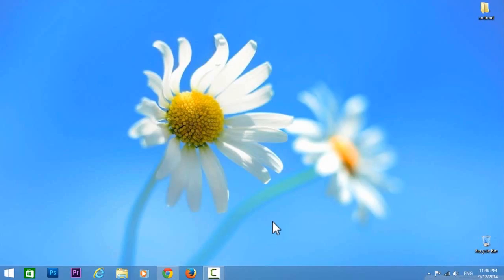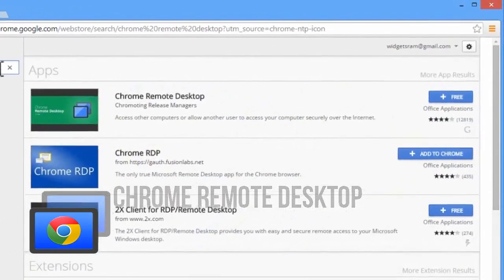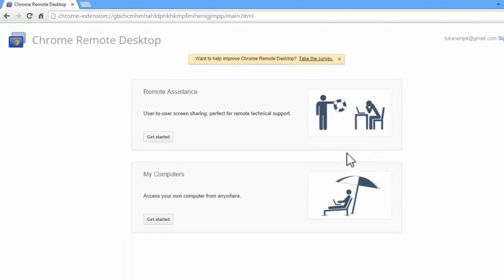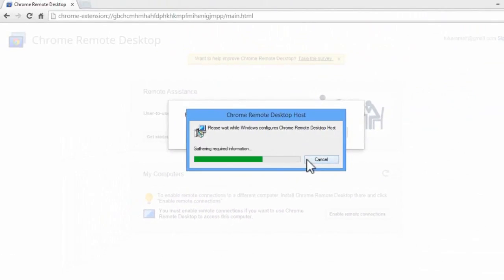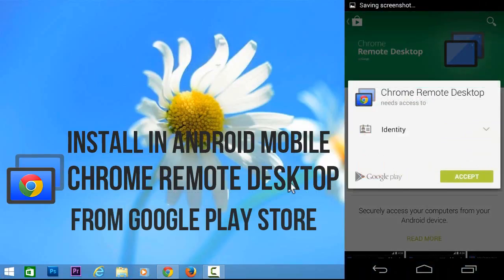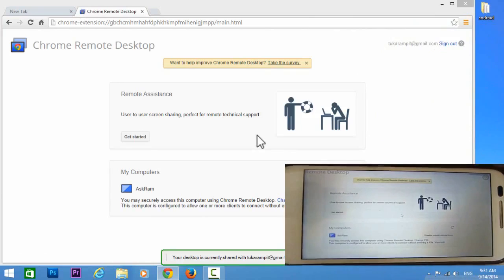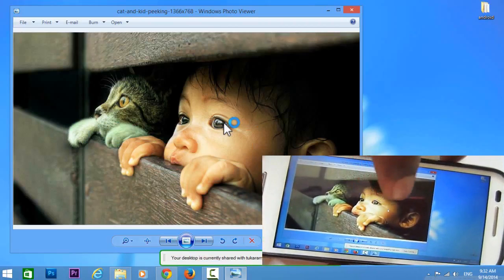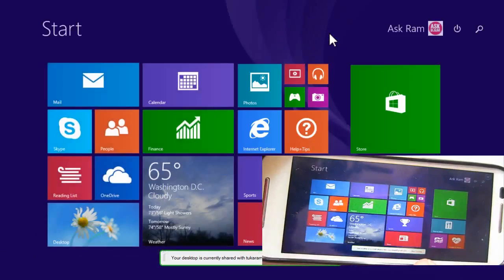How to Remotely Control your PC/Laptop Using Mobile Phone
In this video you’ll learn How to Make Remote Control your PC/Laptop With Mobile (iPhone or Android) Phone, here we can setup Remote Desktop connection using Mobile Phone, by doing this we can control PC or Laptop with our Mobile Phone from any where. it's very easy to set, all we need to install one app called Chrome Remote Desktop.